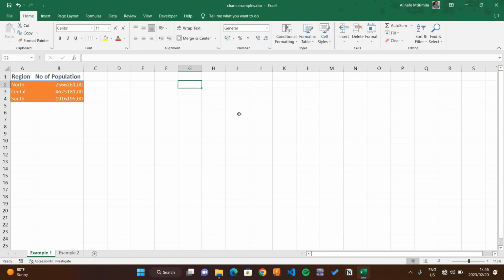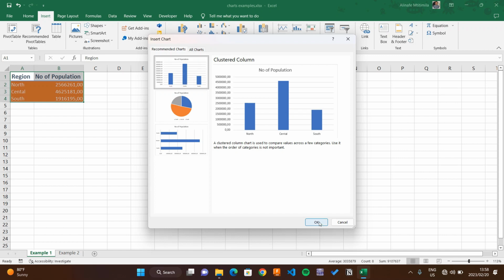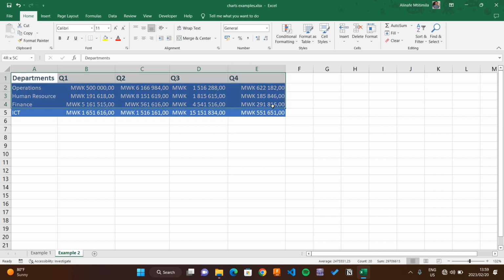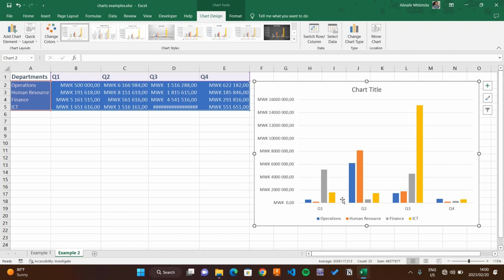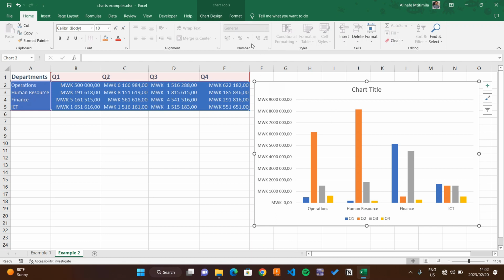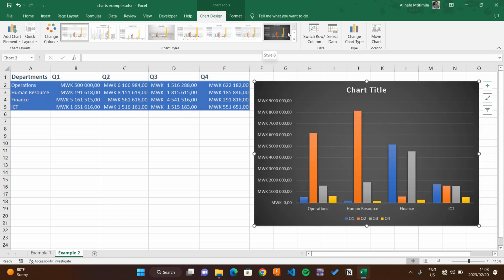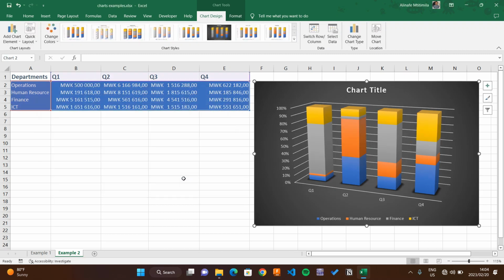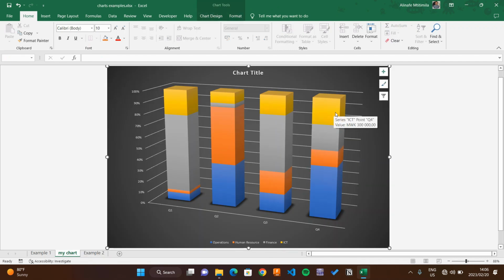Charts in MS Excel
This video show how you can easily create charts in Microsoft Excel